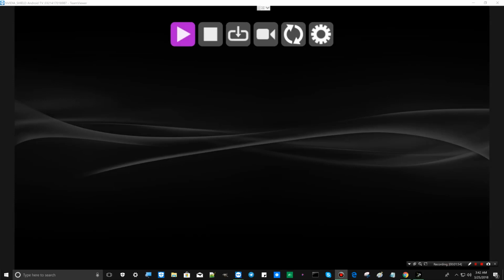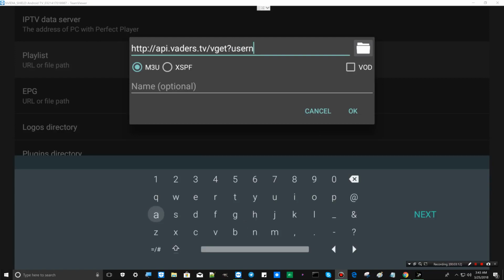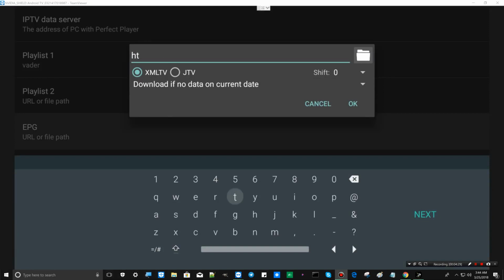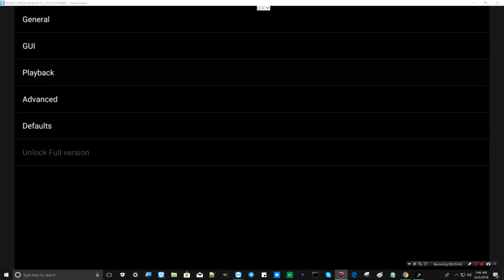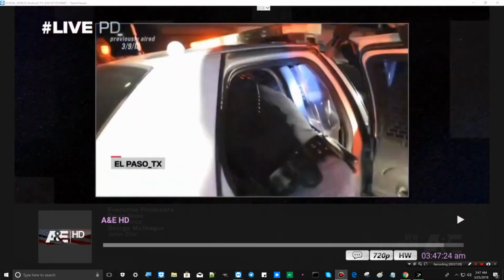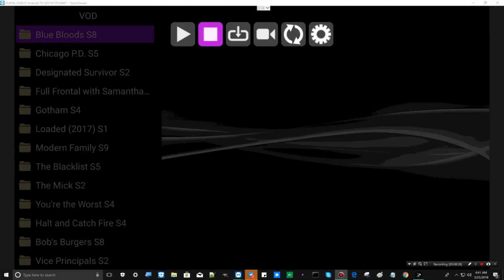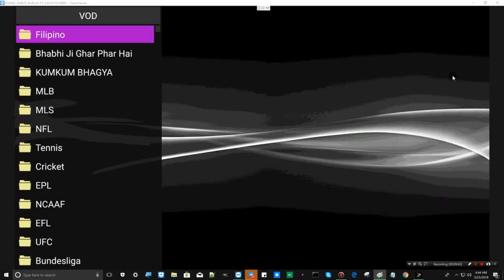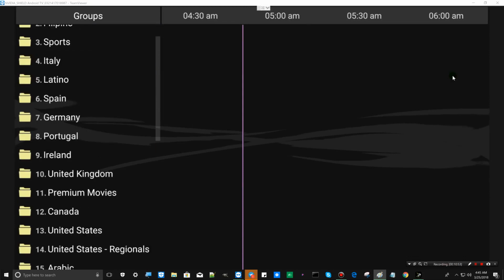Vader setup for Perfect Player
Download perfect player from the app store. Video starts as if you were opening perfect player for the first time.